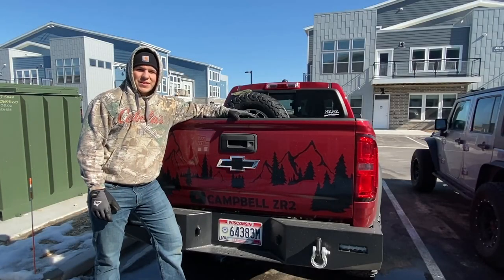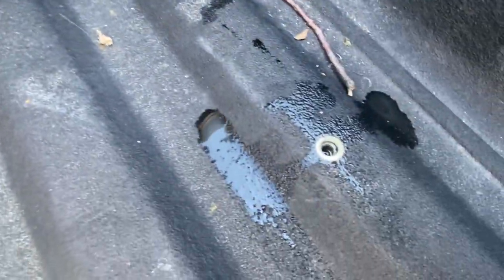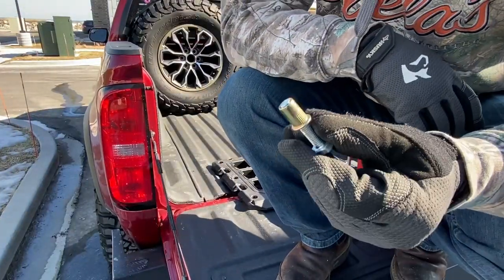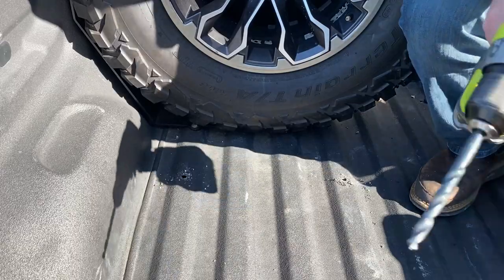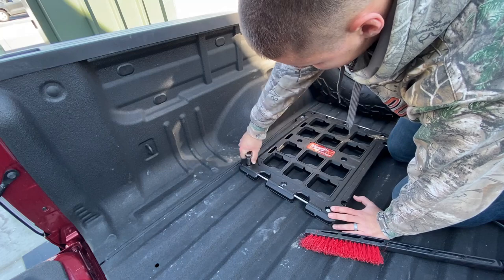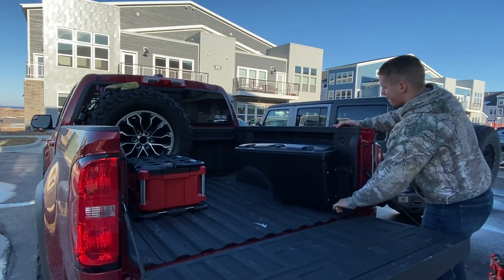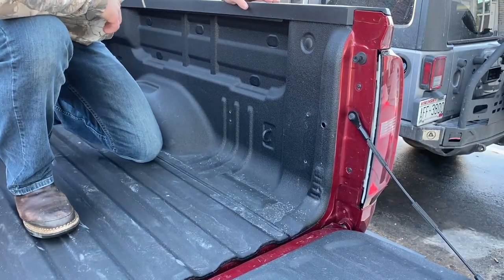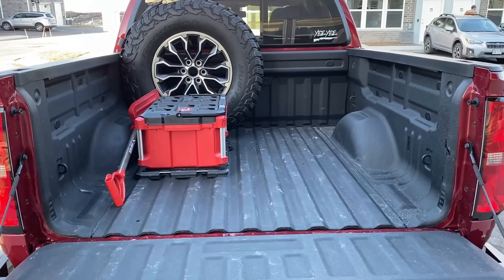Drilling Holes in my Pickup Bed!!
Follow along as I begin the process of changing toolboxes and making room for new accessories in the bed!